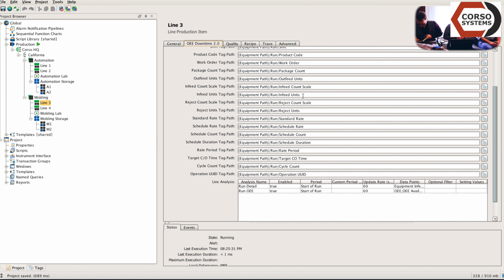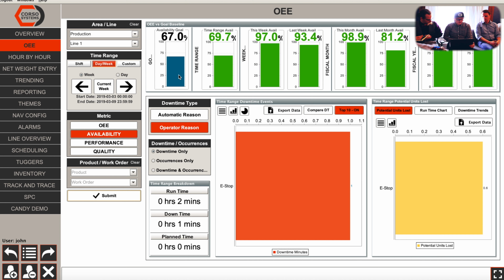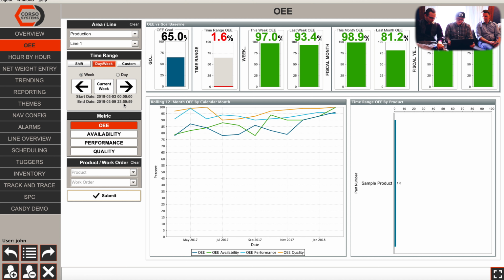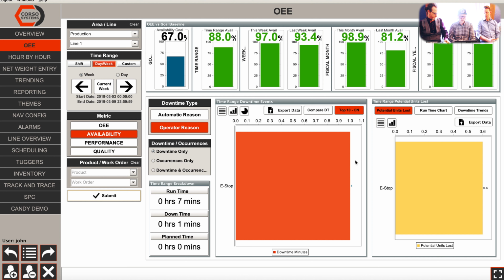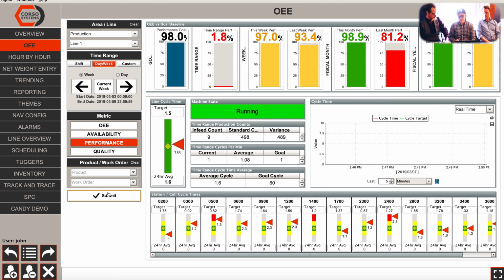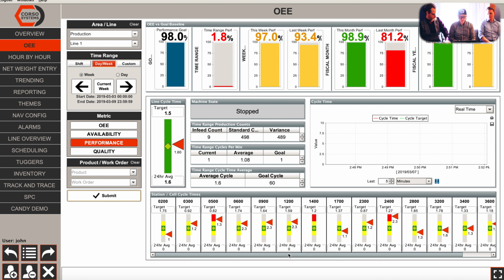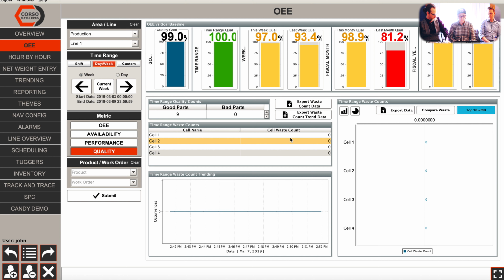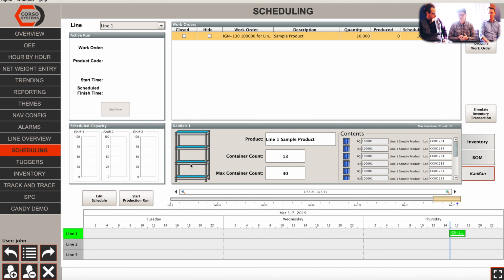Sepasoft Solved: OEE, Downtime Tracking, Scheduling with Examples!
Come take a look inside the Corso HQ, this week we're talking about Sepasoft's OEE, Downtime Tracking, Scheduling Module. We hope our example inspires you!